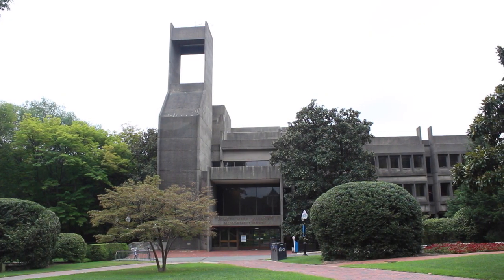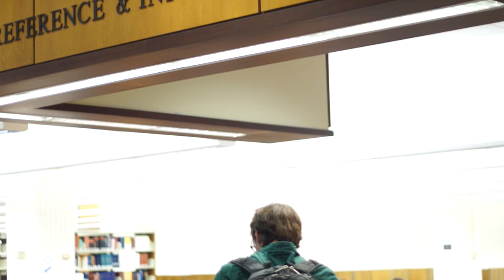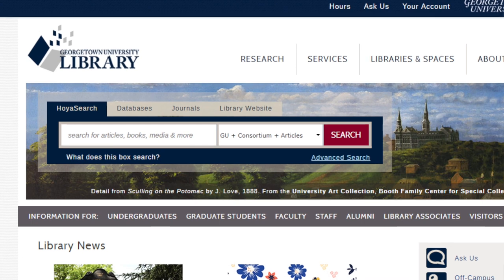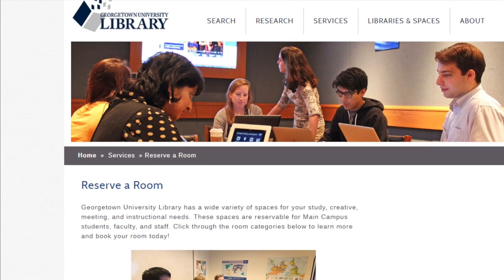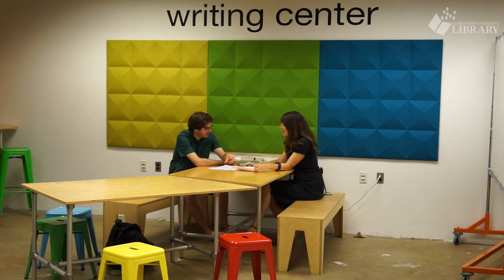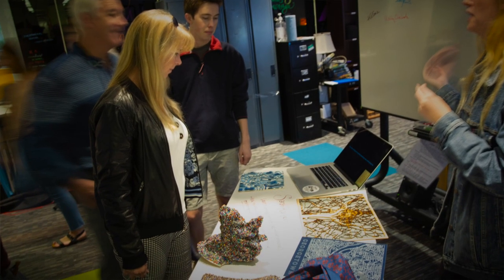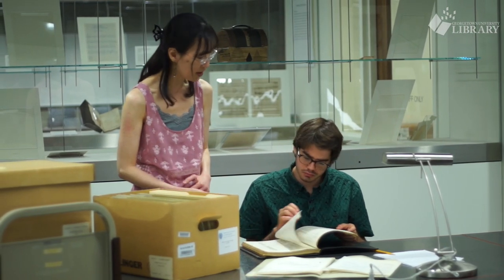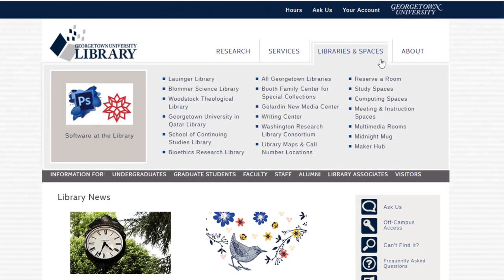Lauinger Library Tour 2019